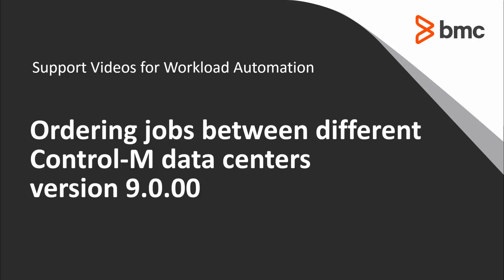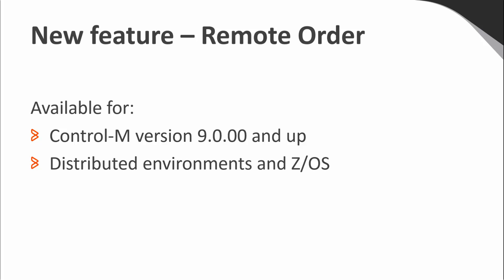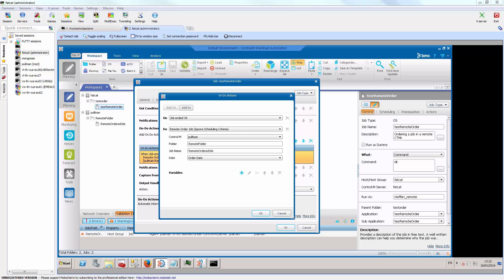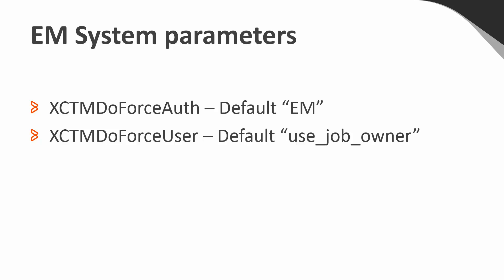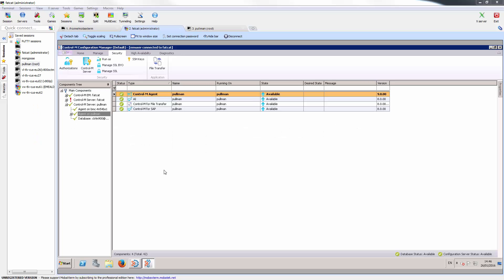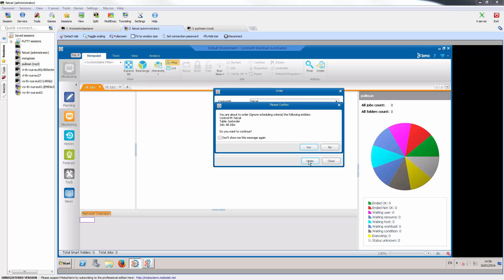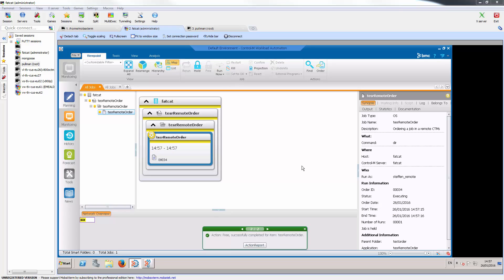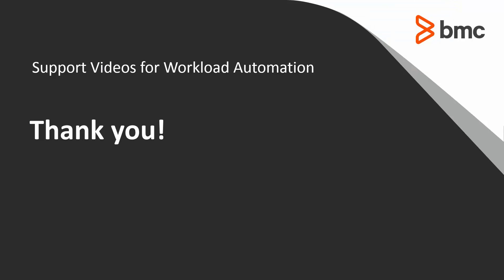Control-M 9: Ordering jobs between different Control-Ms (Remote Order)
In this video we will show the new functionality available in version 9 to order jobs between different Control-Ms